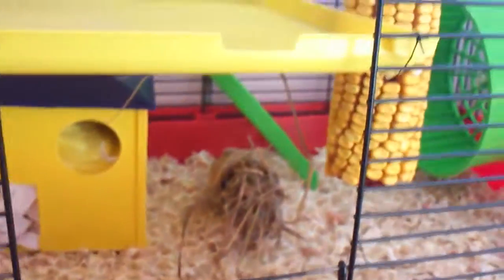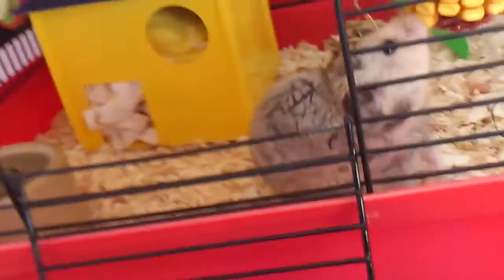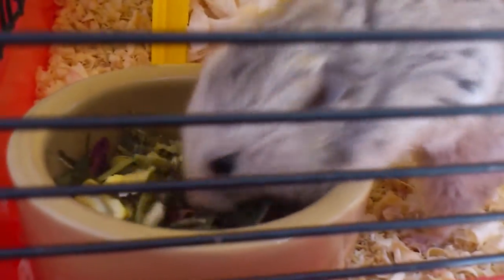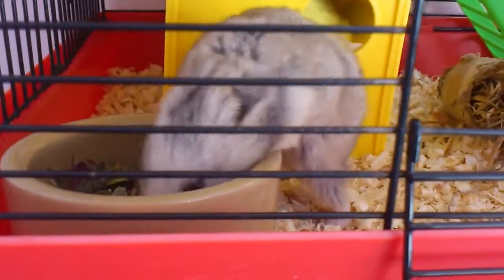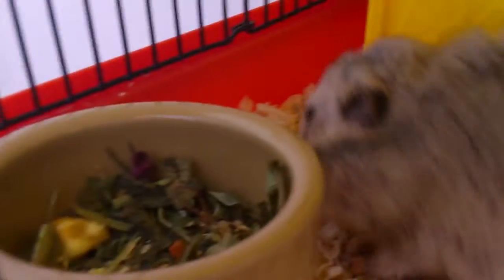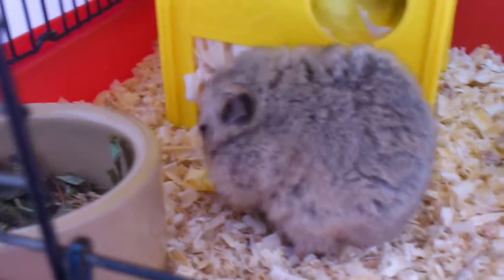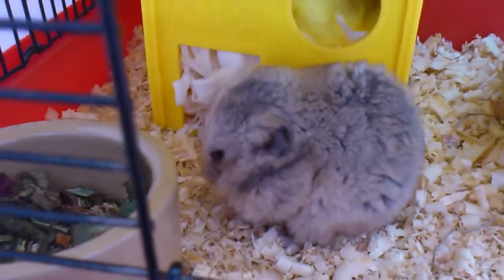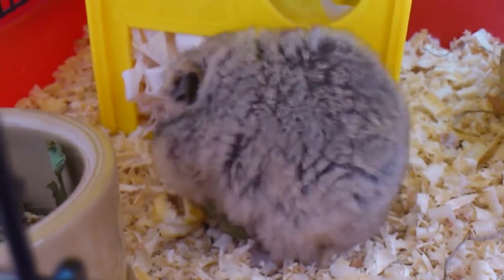Smoky's Birthday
Today was Smoky's birthday so he got lots of attention and treats.

I do clean the cage out often, by the way, incase anyone was thinking that I only clean my animals on their birthdays. And pufferated in my world means completely worn out.

Happy 2nd birthday Smoky :)